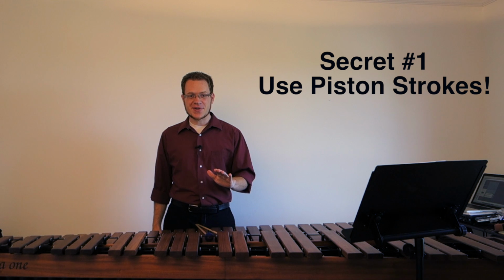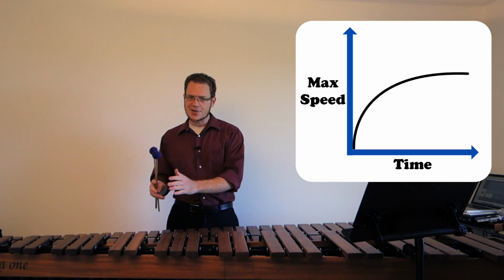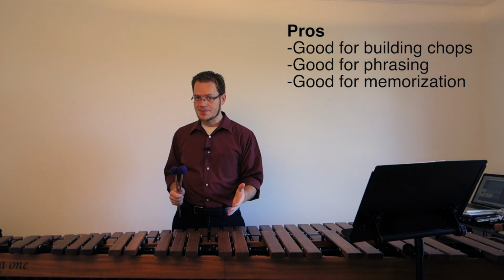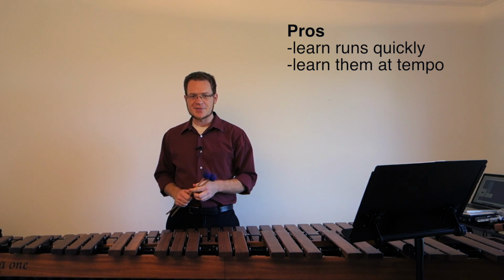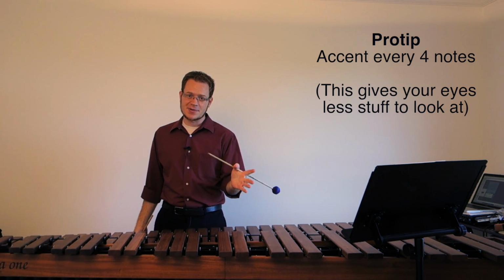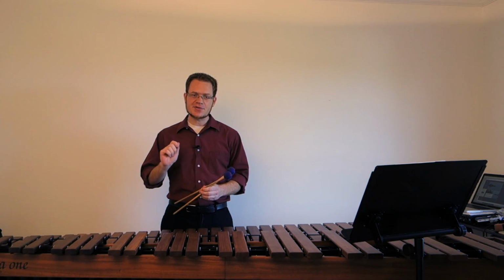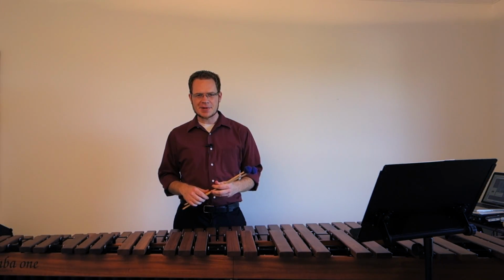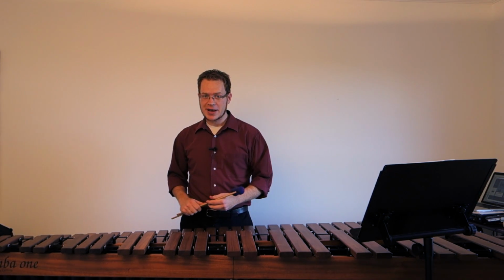Ep. 20 Building Chops and Playing Fast Runs